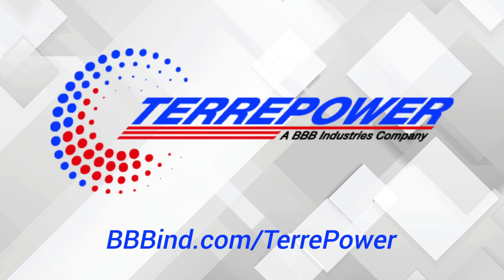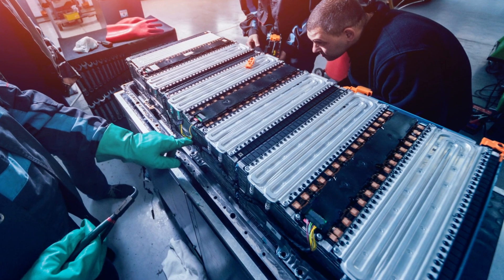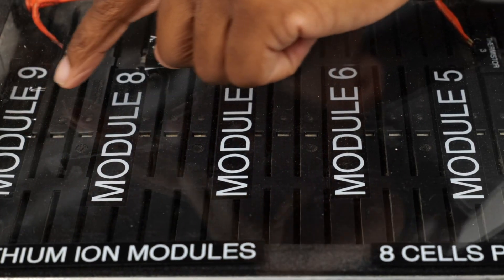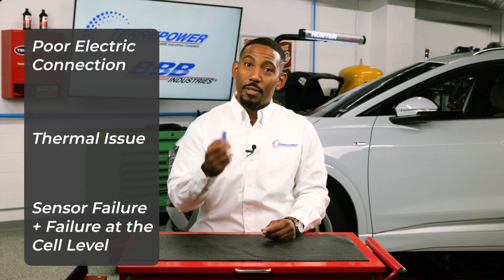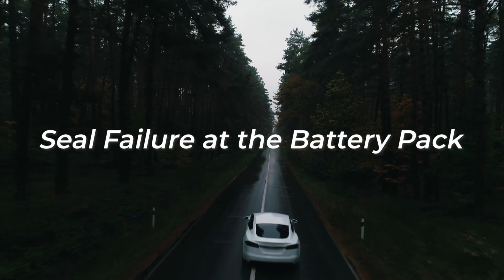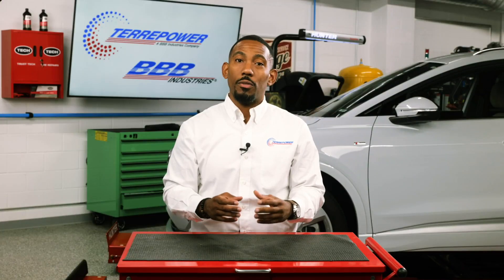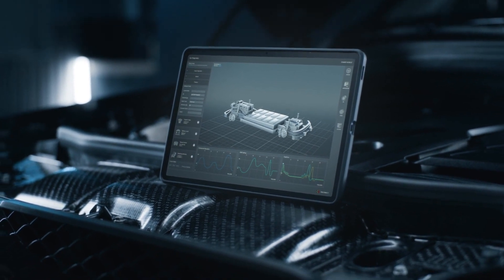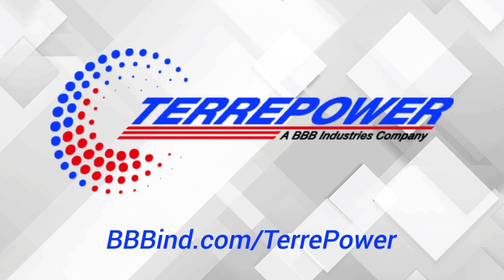How EV battery system components can fail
With the increase of EV vehicles on the road today and entering the market tomorrow, eventually there will come a time when these vehicles need to be serviced, primarily the battery pack, which essentially is the heart of the EV vehicle. The good news is the entire battery pack typically doesn't fail, but components within the pack or battery system do.

In this video, learn more from Stephen Albert with TerrePower about the components of battery systems that fail.

As you may know, the EV battery pack, similar to a hybrid battery pack, is comprised of a series of modules. Within those modules are a series of cells. Now, the number of modules in a battery pack or cells in a module will vary by manufacturer.

Failure of module: Poor electric connection, thermal issue, sensor failure along with failure at the cell level.
Sensitive electronics failure, these include sensors, relays, and fuses. For example, if a sensor used to monitor temperature and the battery's thermal management system fails, the BMS may not be able to accurately monitor temperatures within the battery pack. This also holds true with other sensors within the battery pack.

Seal failure at the battery pack: In the event this occurs on the battery pack, this may result in moisture or dust getting into the pack, which can cause damage to sensitive electronics and corrosion, ultimately causing premature failure to any of the components within the pack.

Failure of the Battery Management System, also referred to as the BMS: The BMS actively monitors battery state of charge and the state of health, which is essential for cell protection, pack protection, and thermal management, all while continually optimizing battery performance. This along with all of the failure modes mentioned, may result in premature component failure and significantly reduce the performance of the pack.

Most of these failures can be isolated to a few sub-components within the pack. Rather than sending packs straight to recycling, at TerrePower, we can diagnose and repair these failures in our production facilities to create sustainably manufactured battery packs to meet customer performance requirements.

TerrePower is the innovative solar panel and EV battery lifecycle management division of BBB Industries. TerrePower is an industry leader and innovator in the sustainable manufacturing of components driving our clean energy and mobility future.